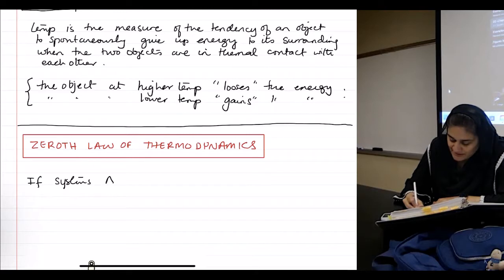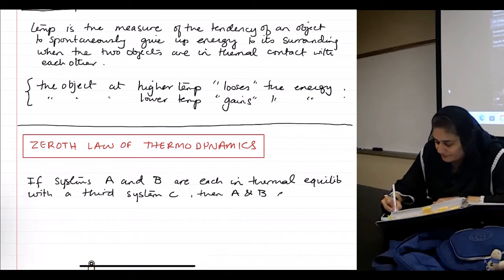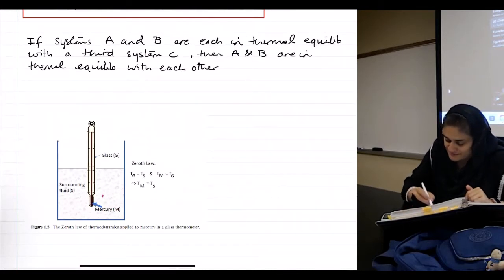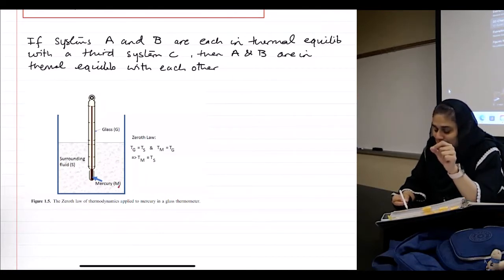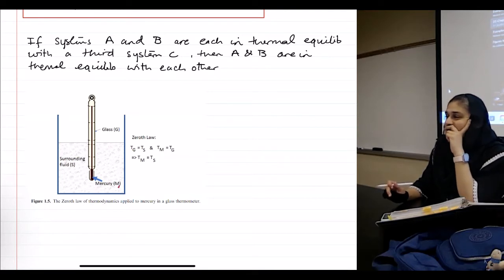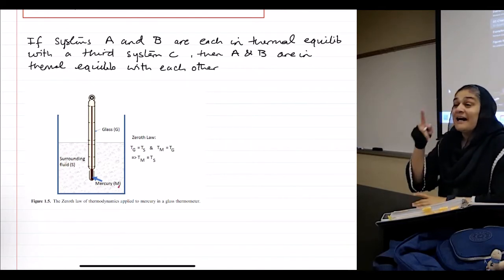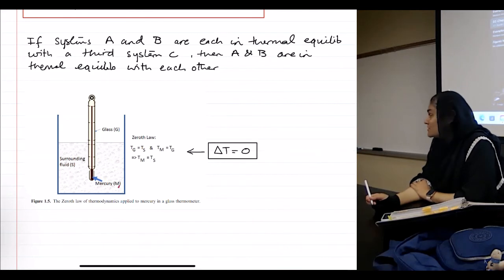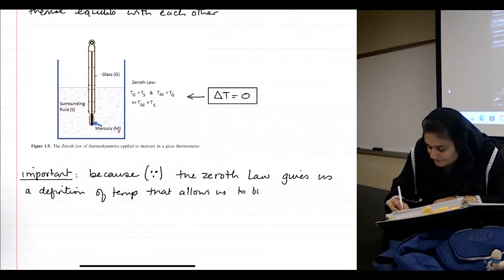404 Thermo stats Chap 1.7. Zeroth law of Thermodynamics